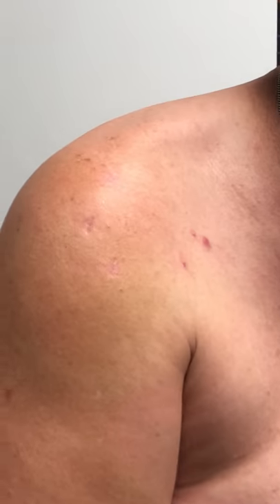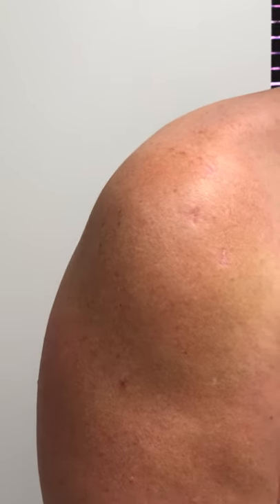Patient review: 6 wks after Rotator Cuff Repair with Regenenten augmentation.